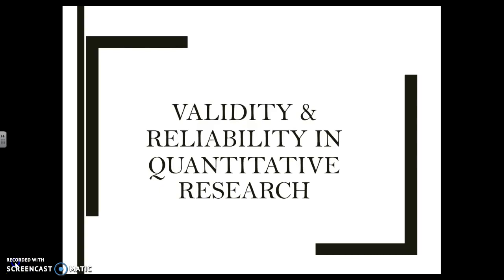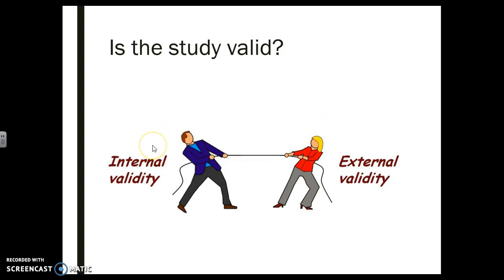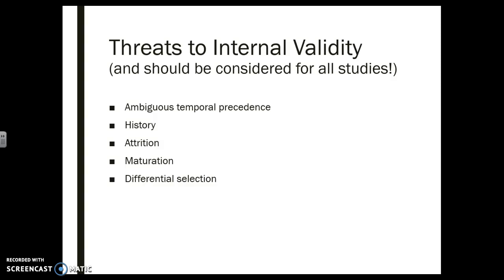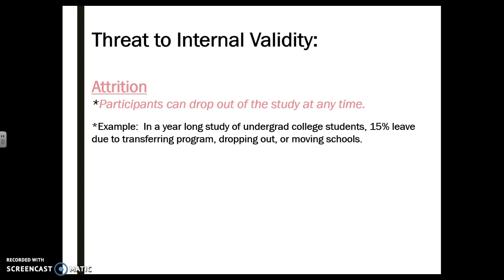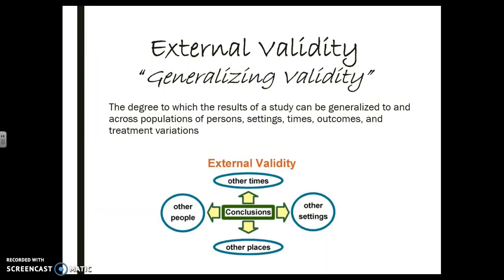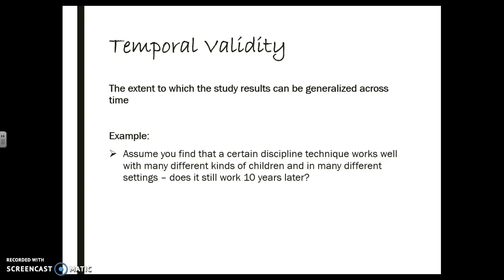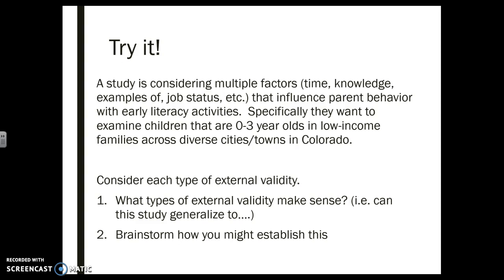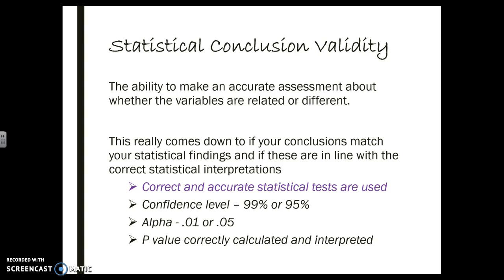Validity in Quantitative Research